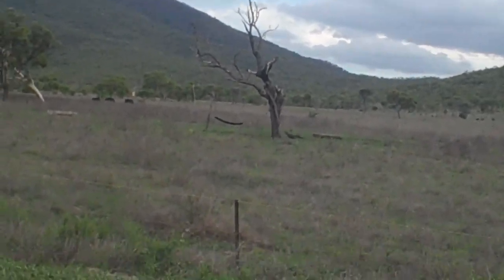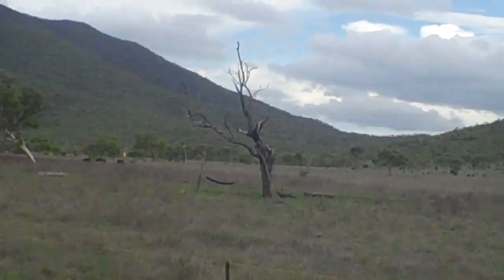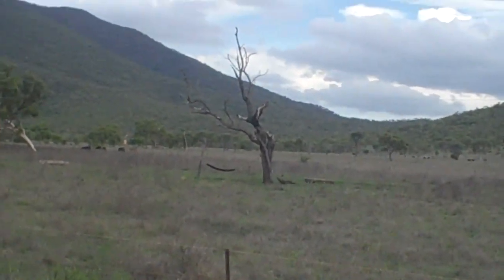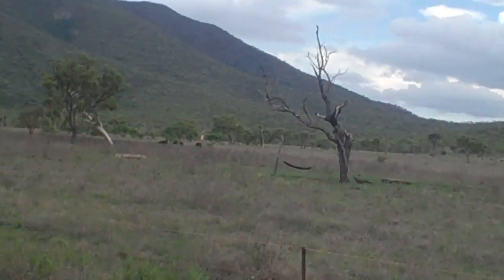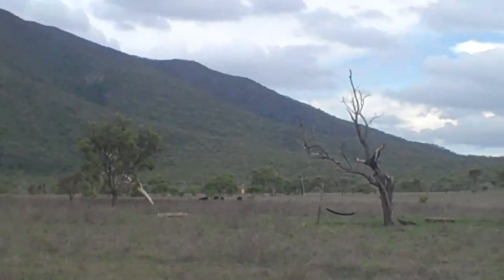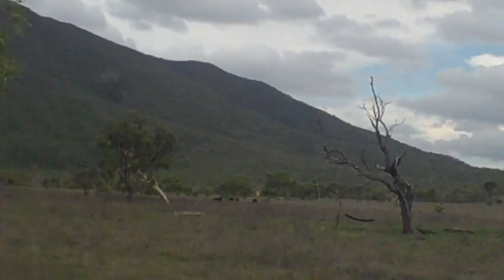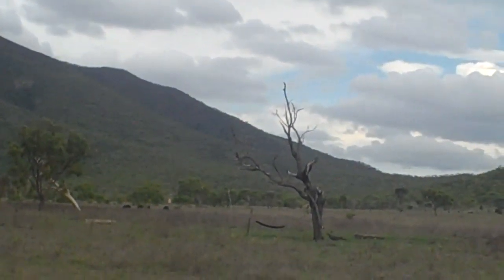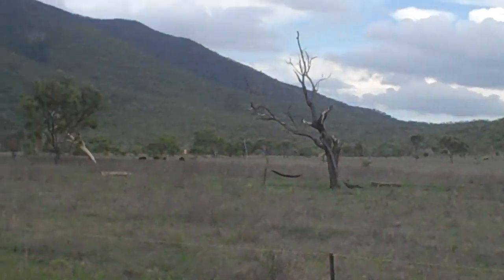How Aussie Farmers decide what cattle to keep and what not to keep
G'day
in this video i attempt to explain how Australian Cattle Farmers sort out the good from the bad and what cattle are worth keeping and what  to keep. this has to be Australia's best keep secret up till now